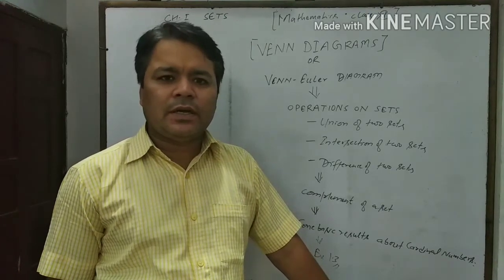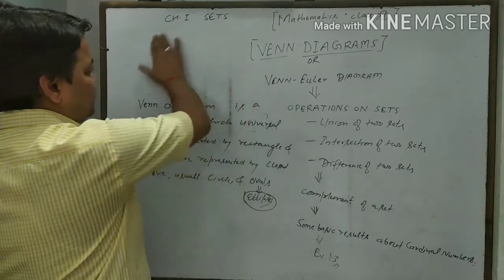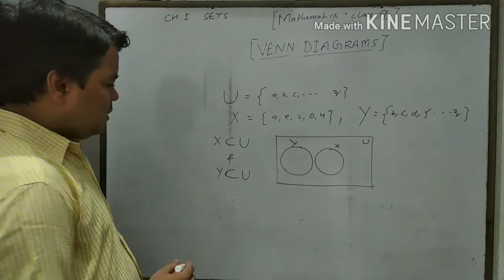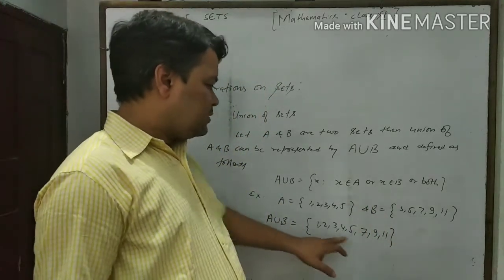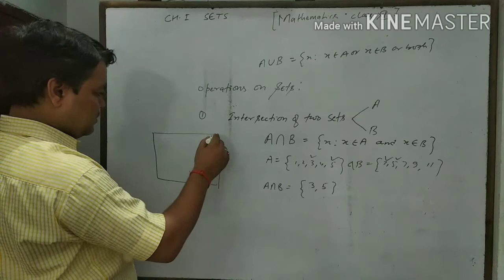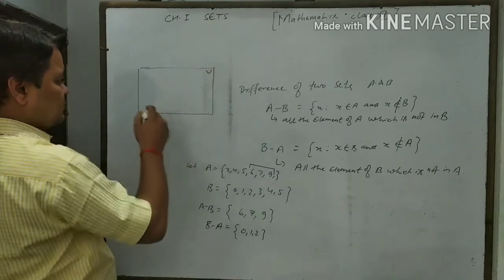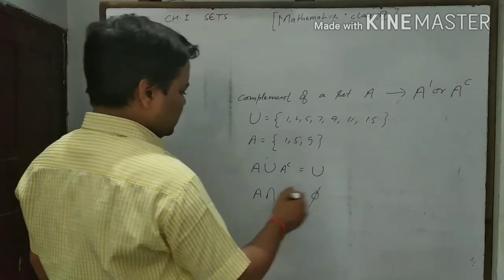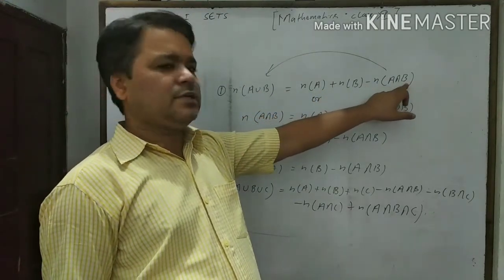ISC Mathematics Class 11,CH-1:SETS,Venn diagram, union, intersection and difference of two sets,L-5